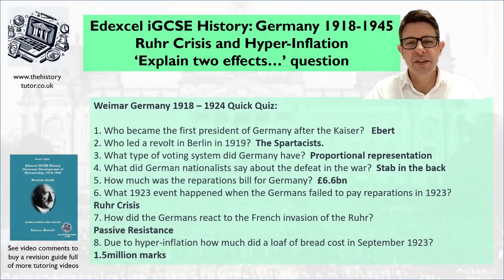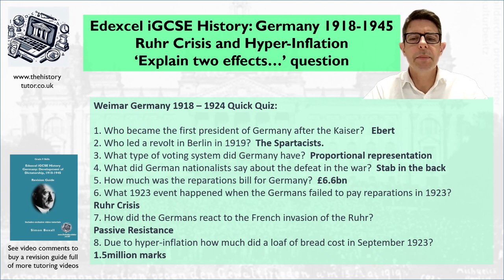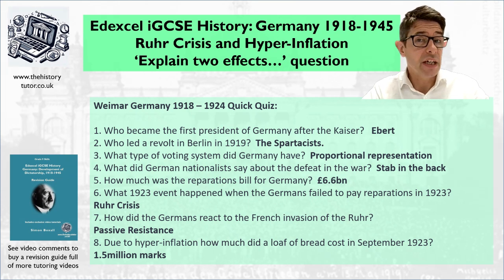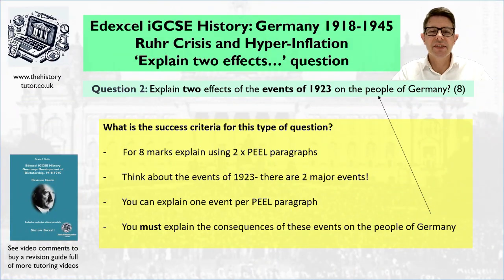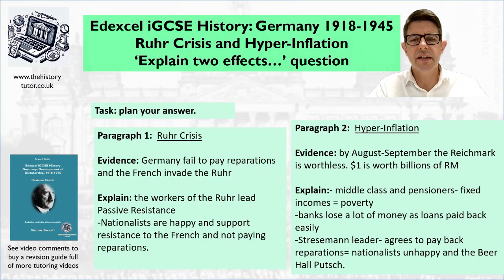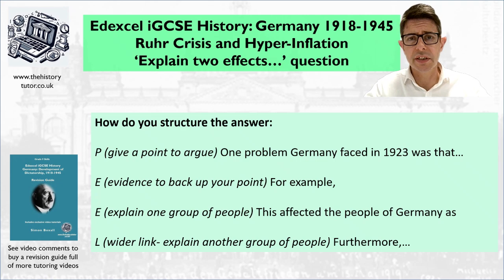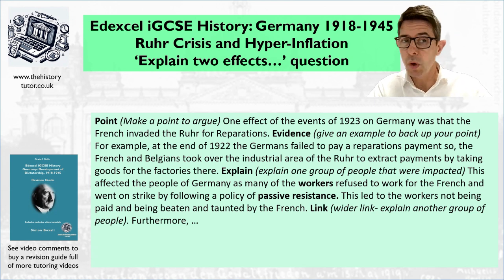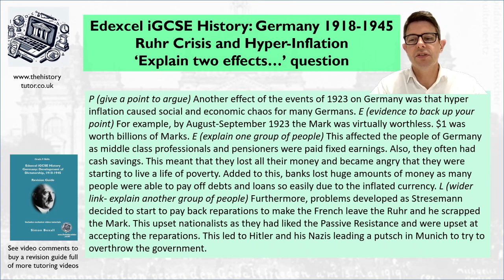Ruhr Crisis and Hyper-Inflation 'Explain 2 effects' tutoring/example answer Edexcel iGCSE History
Watch this video to complete a Grade 9 'Explain 2 effects...' (Question 2) answer on the problems of Weimar Germany 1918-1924. In particular, focusing on rebellions, the weaknesses of the Weimar Constitution, the Ruhr Crisis, and Hyperinflation. This is for the Edexcel History iGCSE. Please see the revision guide that accompanies this video.